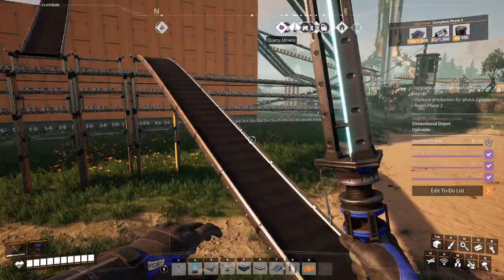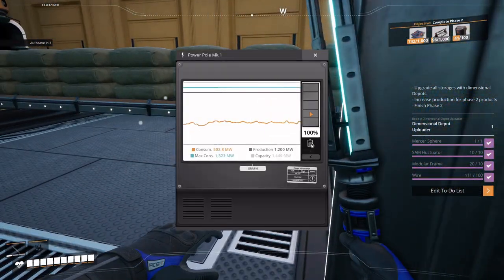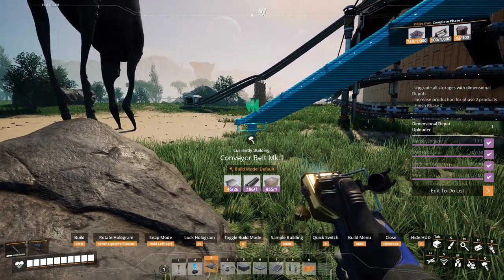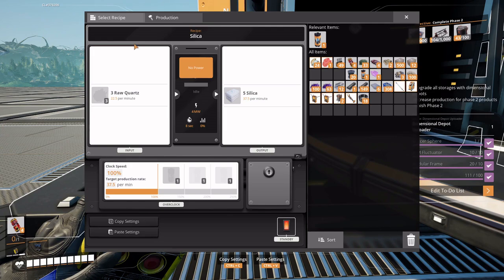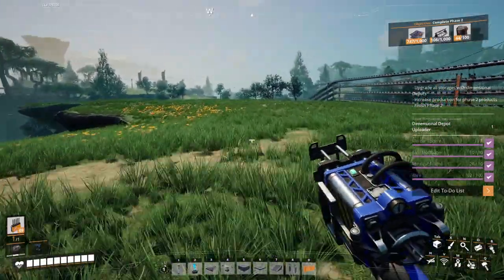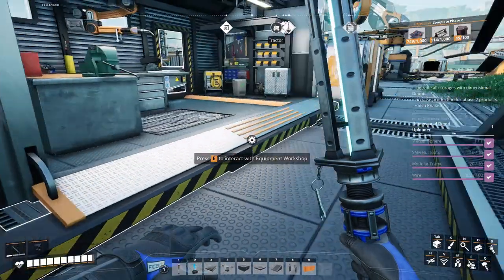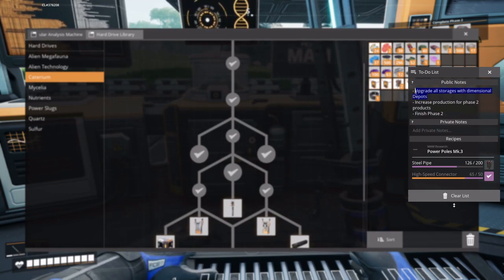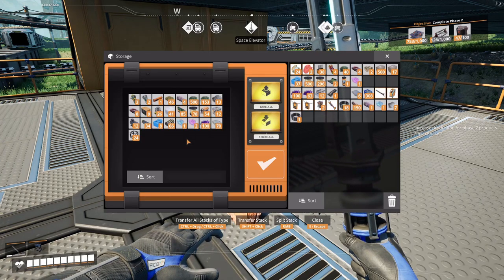Satisfactory 1.0 Episode 47: Caterium research, and quartz factory.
Today we get Quartz up to the factory floor, and go through some Caterium MaM research.